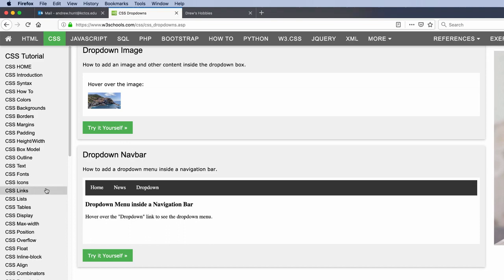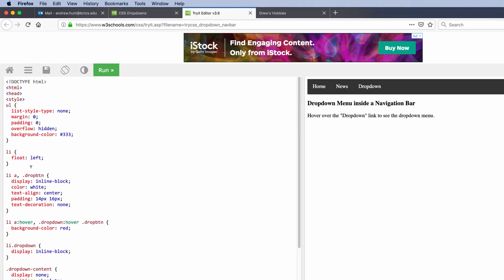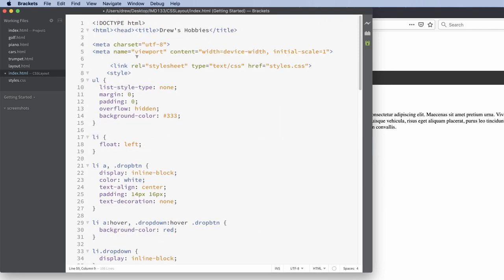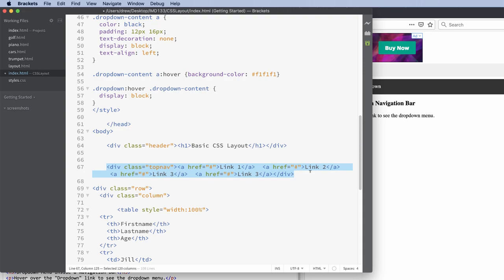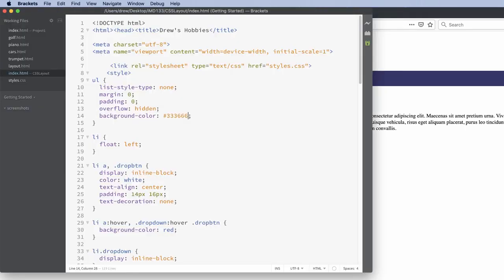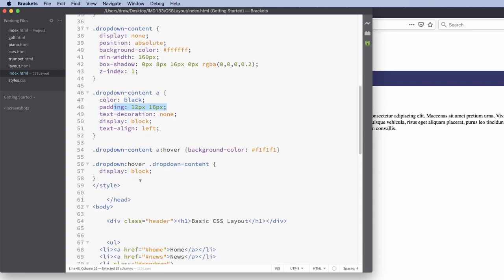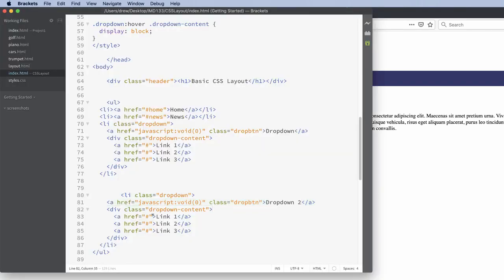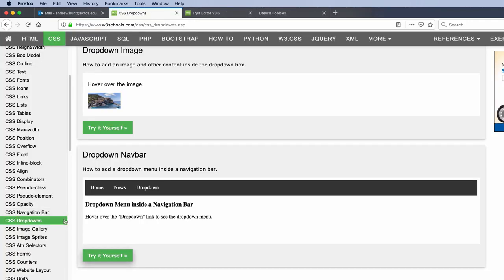IMD 133 CSS Dropdown Menus 2020